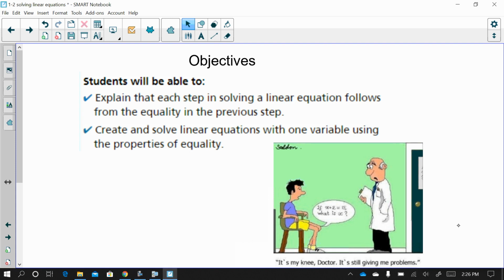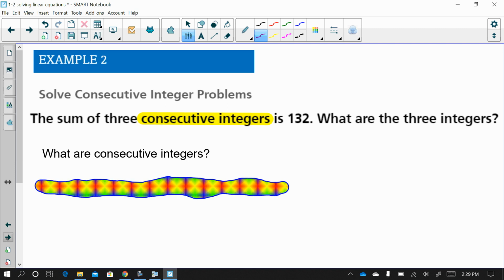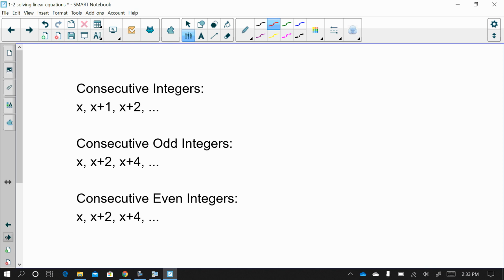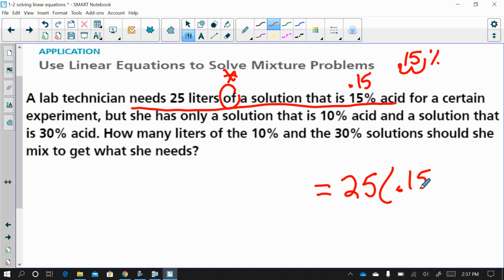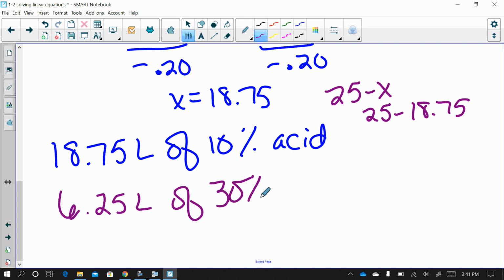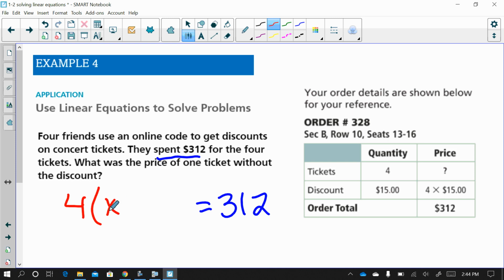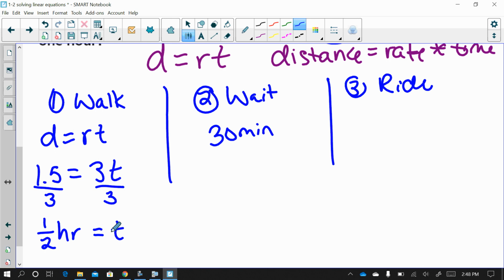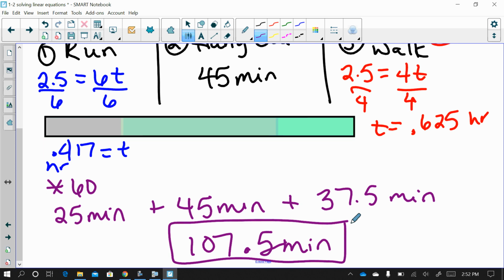1 2 video notes